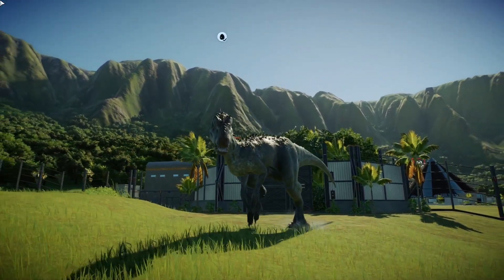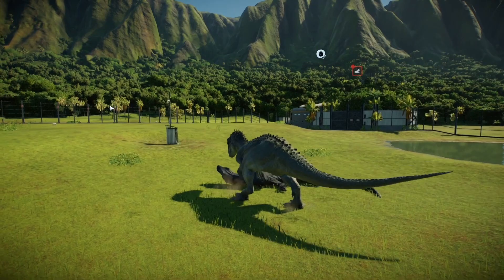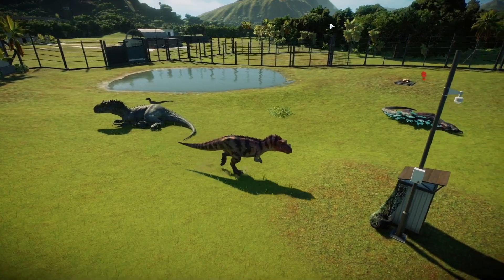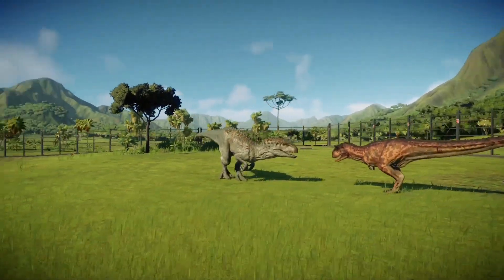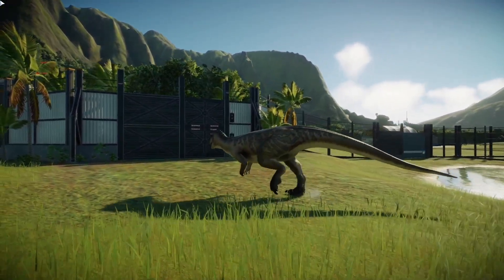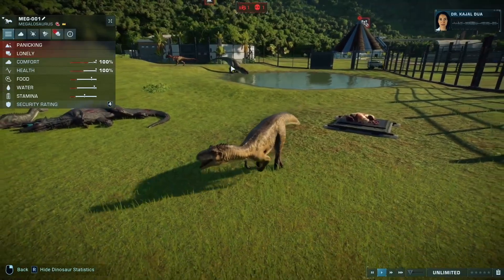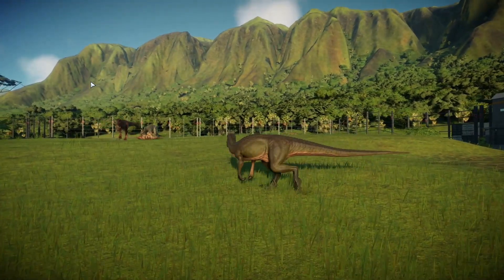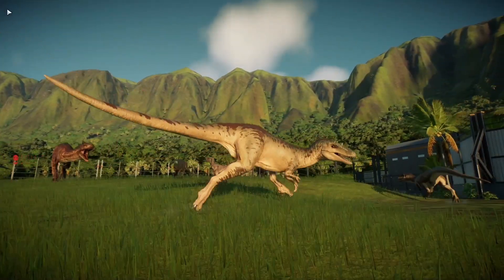PAVITR PRABHAKAR Indominus REX vs DINOSAURS | SOLO DINO FIGHTS | JURASSIC WORLD | JURASSIC PARK #